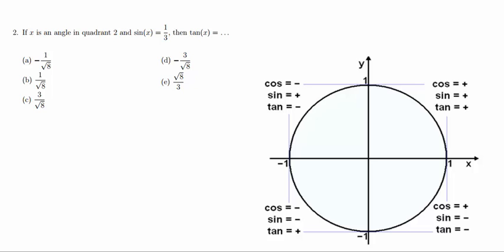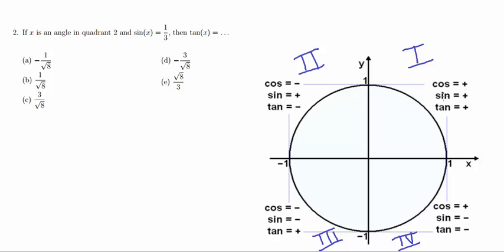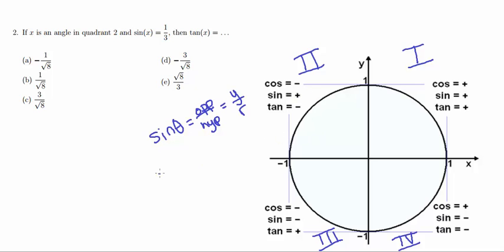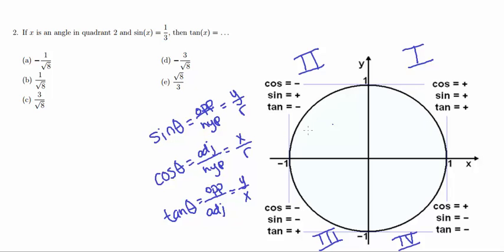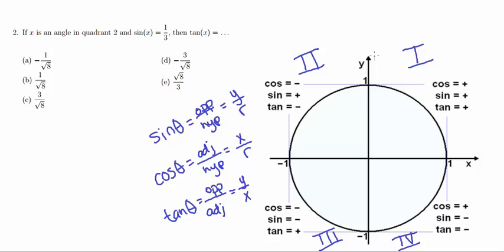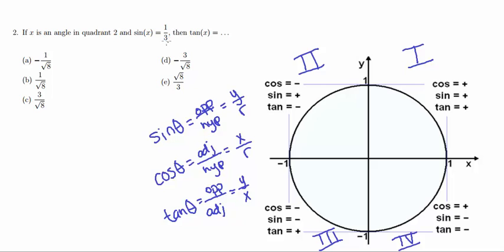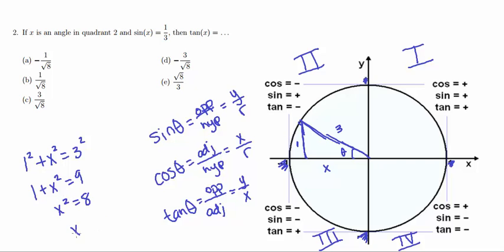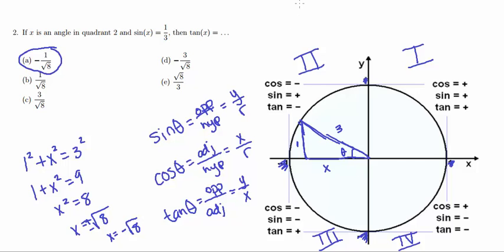Solutions to Fresno State CRT Trigonometry Practice: Question 2